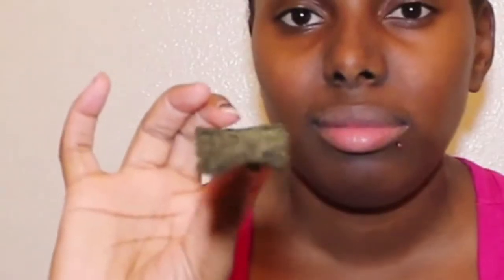American Trying Foreign Foods | Tao Kae Noi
I stopped by my local asian market and picked some things out!
Anyhoo,  Follow Meh!!!